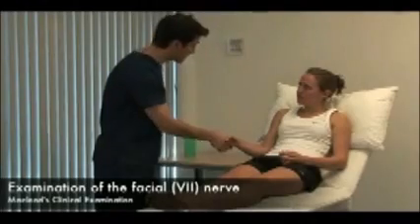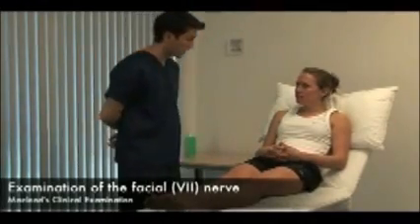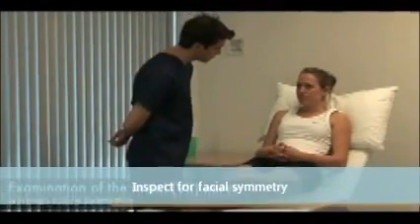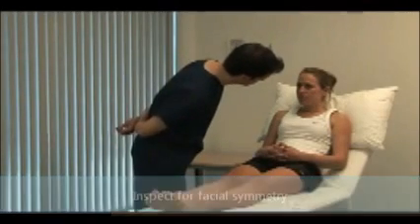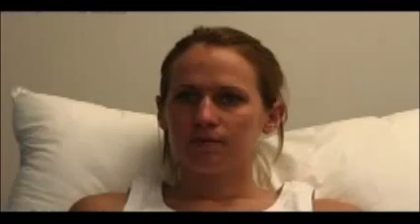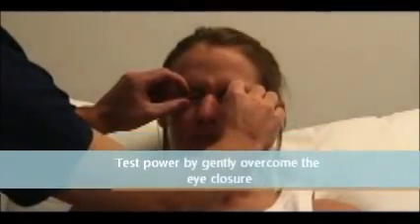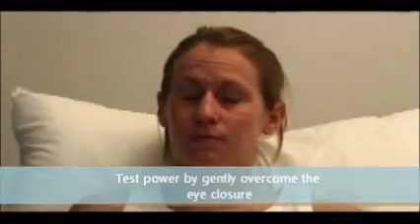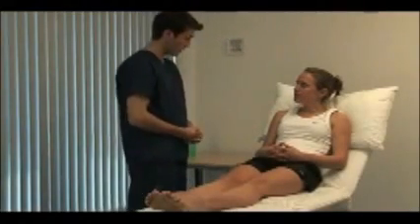Facial nerve & bells palsy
Learn how bells palsy affect facial nerve